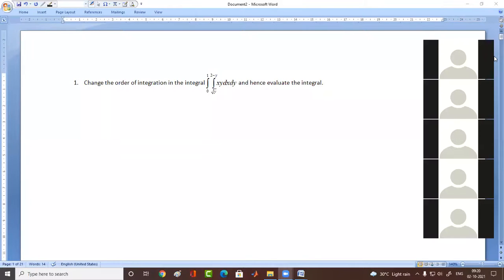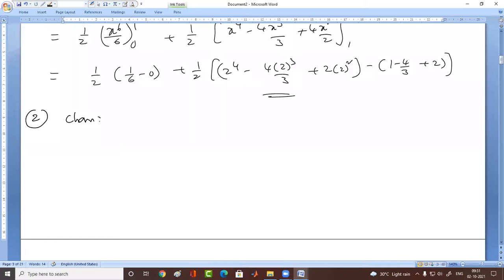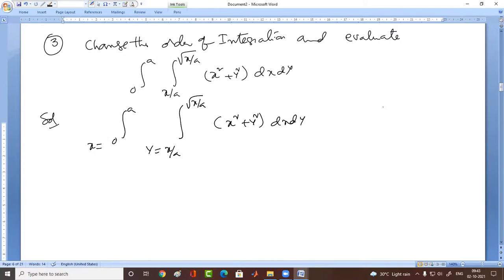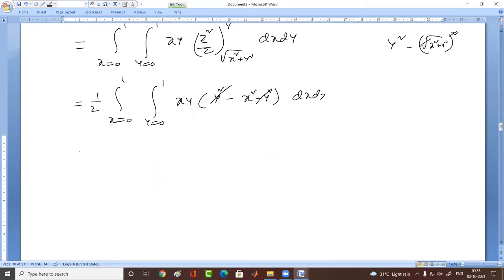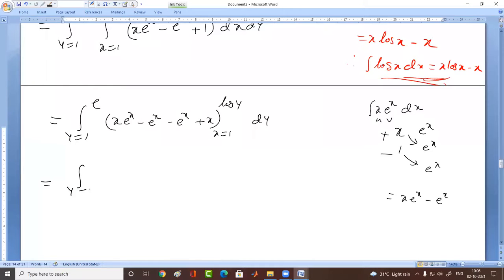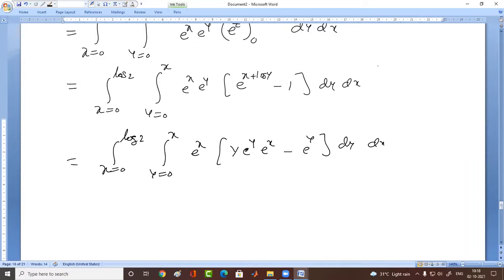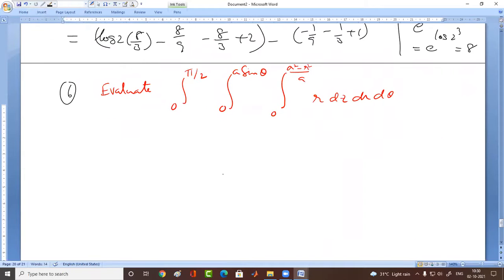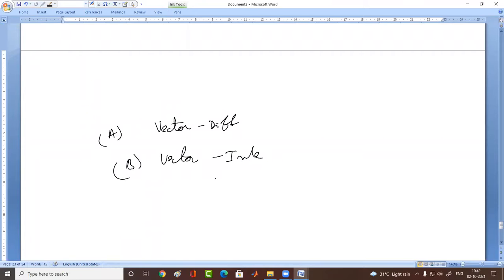Change of order of integration & Triple Integrals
Multiple Integrals: Change of order of integration & Triple Integrals